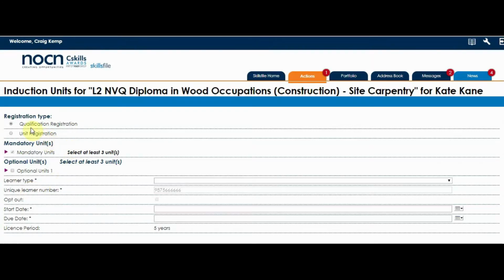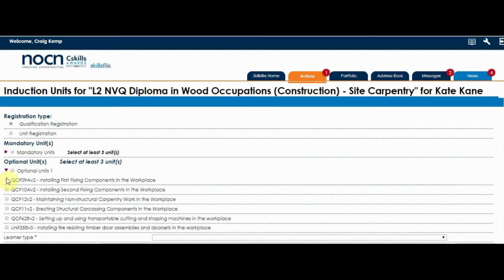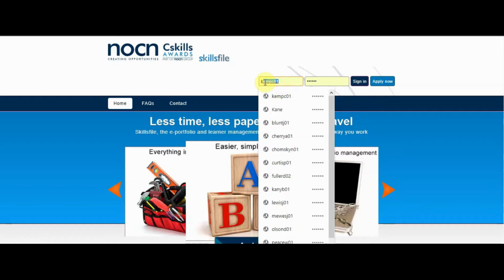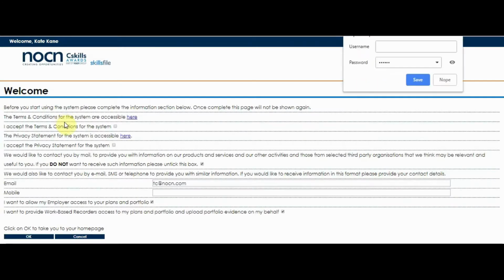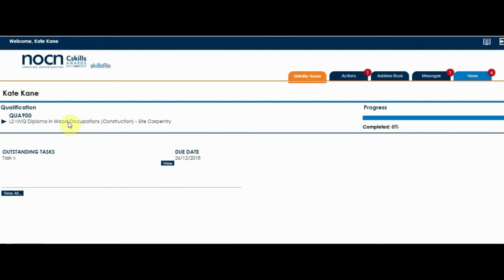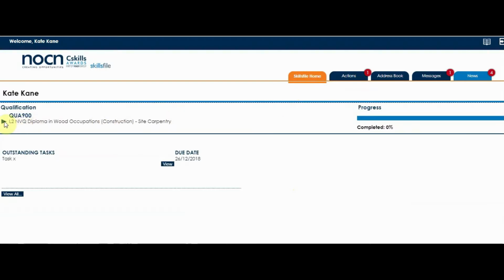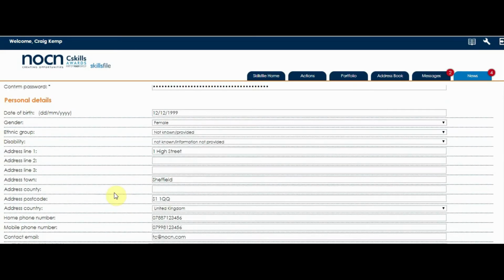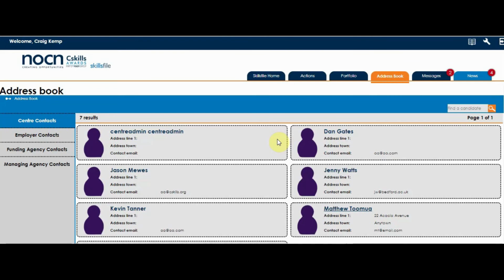Systems - Skillsfile: Selecting the Learners qualification & making it go live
Step by step guide to selecting the Learners qualification & making it go live in Skillsfile. If you require further assistance please call NOCN on 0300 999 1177.